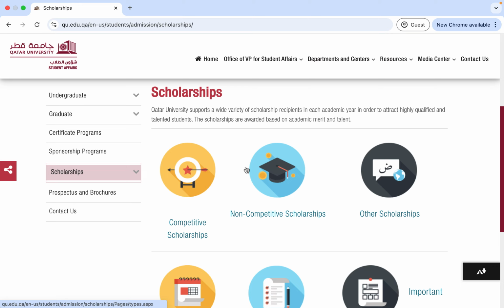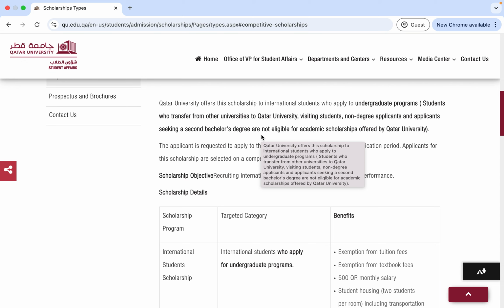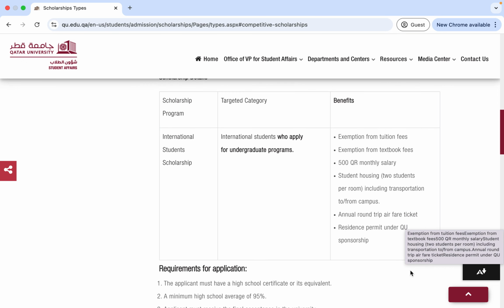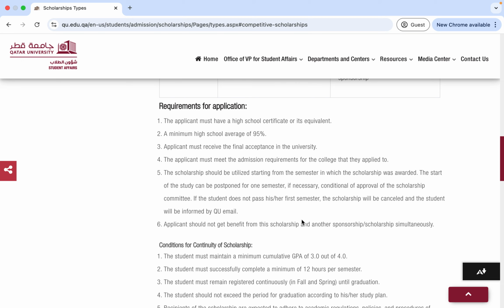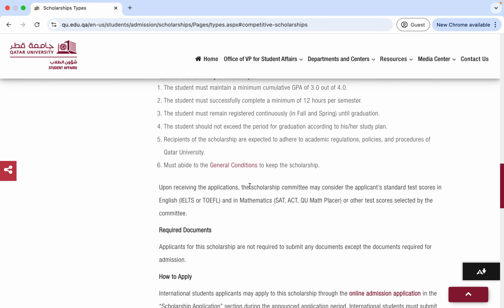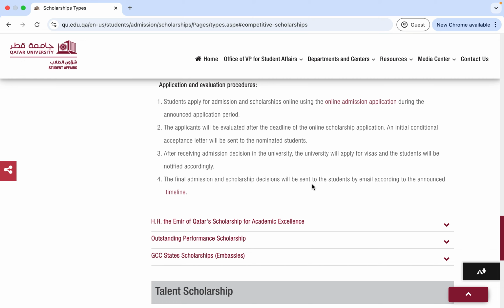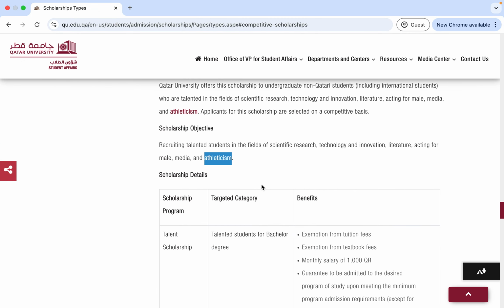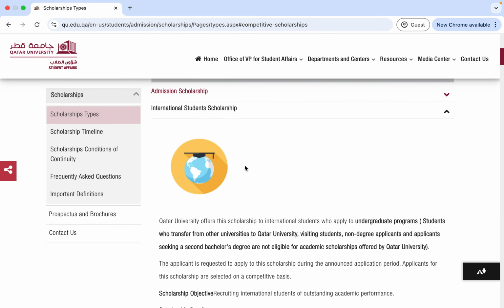🎓 Qatar University Undergraduate Scholarship 2025/2026 – Fully Funded! Apply Now! 🇶🇦💰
🚀 Dreaming of studying in Qatar for FREE? Qatar University is offering a fully funded undergraduate scholarship for the 2025/2026 academic session! This is your chance to study at one of the top universities in the Middle East with tuition, accommodation, and other expenses covered! 🌍✨

📌 Scholarship Benefits:
✅ Full tuition fee coverage
✅ Free accommodation
✅ Monthly stipend
✅ Travel expenses (for international students)

and follow the steps!